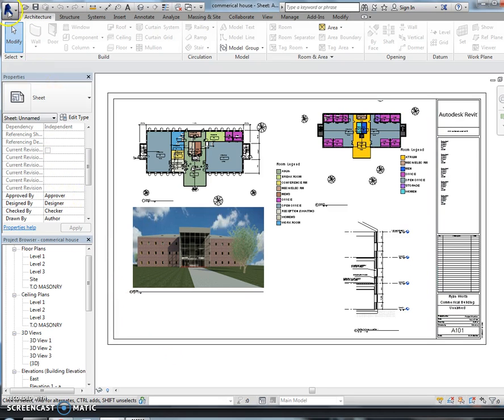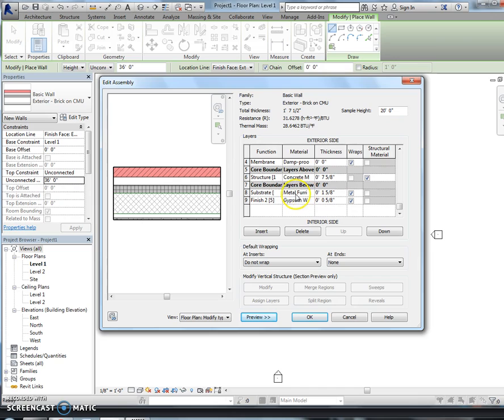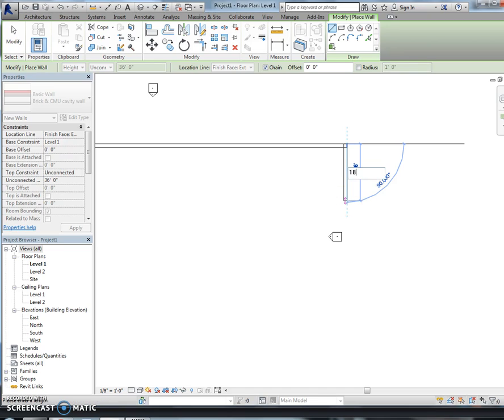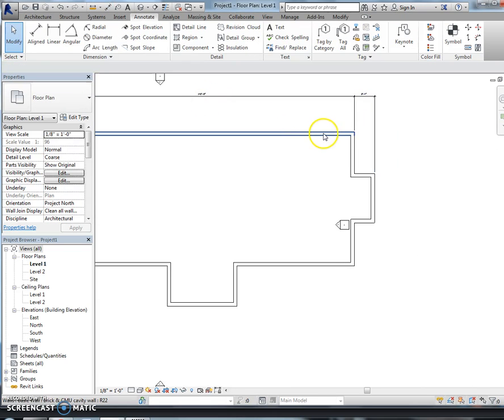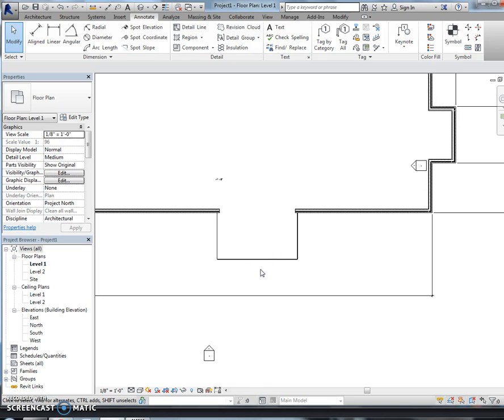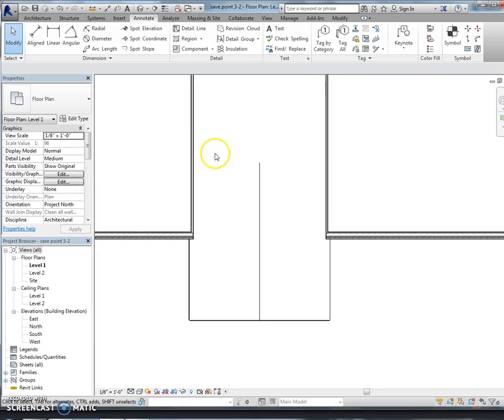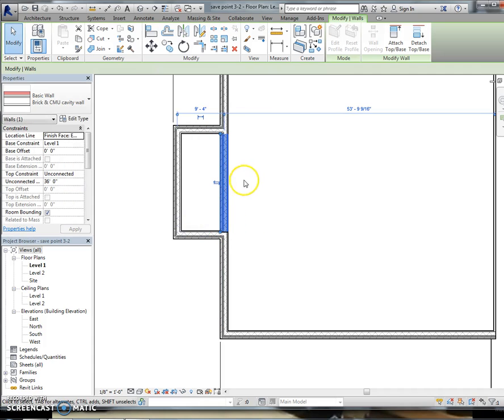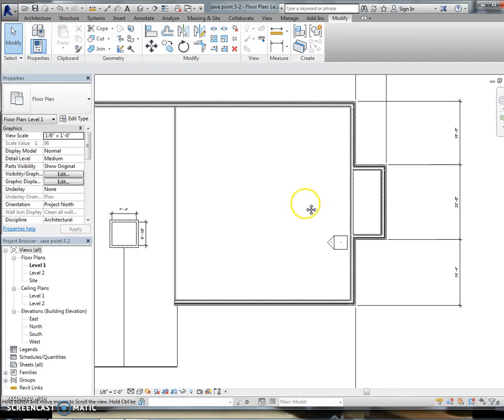commerical house 1